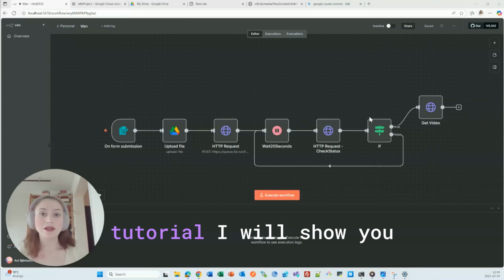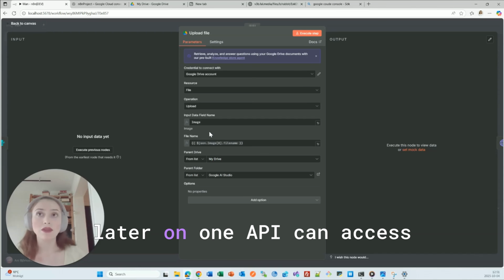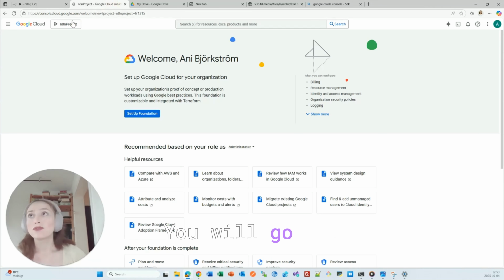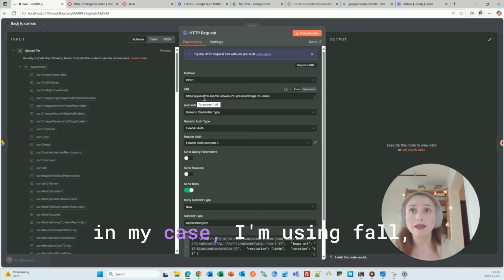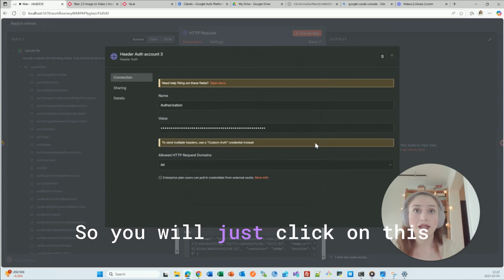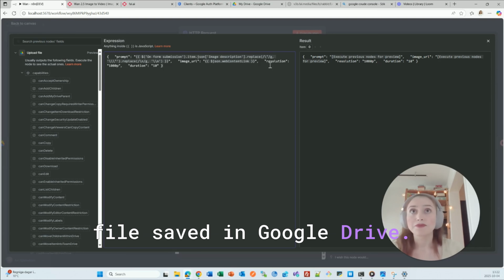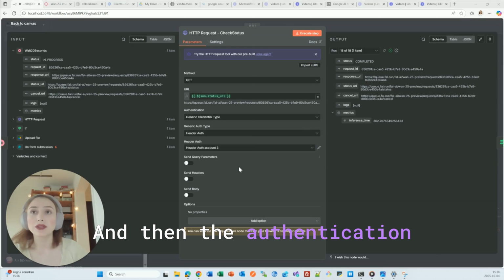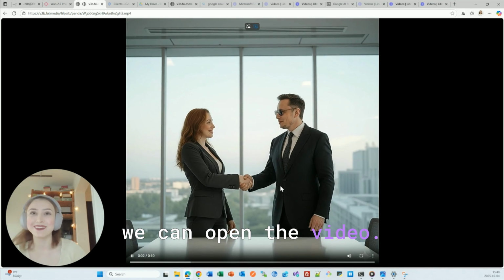Wan 2.5 (the Veo 3 Killer) is NOW in n8n (full tutorial & FREE template)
🚀 Learn how to create AI videos from your images using WAN 2.5 directly inside n8n!
In this step-by-step tutorial, I’ll show you how to build a complete image-to-video workflow using Fal.ai, Google Drive, and WAN 2.5, all automated in n8n.

💡 You’ll learn how to:
✅ Build a form in n8n to upload images and descriptions
✅ Connect Google Drive and upload files automatically
✅ Create API credentials in Google Cloud Console
✅ Send POST requests to the WAN 2.5 API via Fal.ai
✅ Wait for the video generation to complete
✅ Retrieve your final MP4 file and preview it 🎥

I’m giving away this entire workflow for FREE!
👉 Like this video and comment “n8n” below — I’ll send it to you directly!

📍 Tools covered:

WAN 2.5 (Fal.ai model)
Google Drive API
n8n Automations
Fal.ai API Gateway

🧩 Perfect for:
AI creators, automation developers, and YouTubers looking to automate their video generation workflows with zero coding.

⏱️ Timeline / Chapters

0:00 – Intro + Template Giveaway Announcement
0:42 – Creating the n8n Form (image + description fields)
2:15 – Uploading Images to Google Drive
4:10 – Creating Google API Credentials (Client ID & Secret)
6:00 – Setting up the HTTP Request to Fal.ai WAN 2.5
8:25 – Understanding Authentication Headers and API Keys
10:00 – Waiting for Video Generation (Wait node + Status Check)
12:10 – Using IF Condition and Loop for Completion
13:45 – Retrieving the Generated MP4 Video
14:30 – Final Result + Free Template Reminder